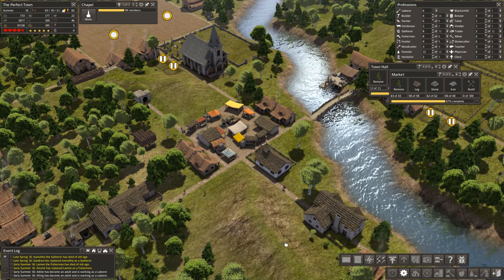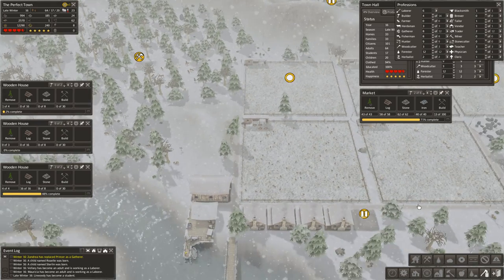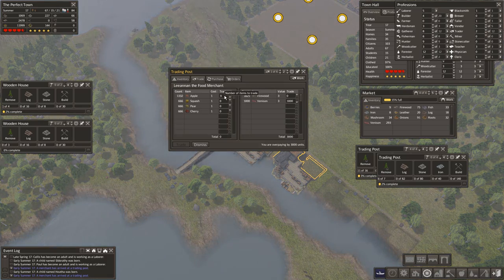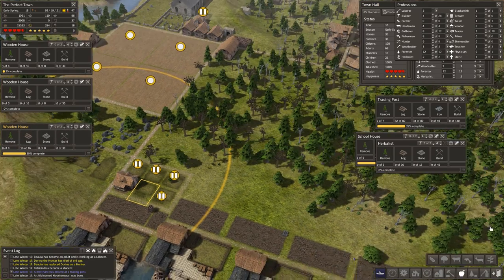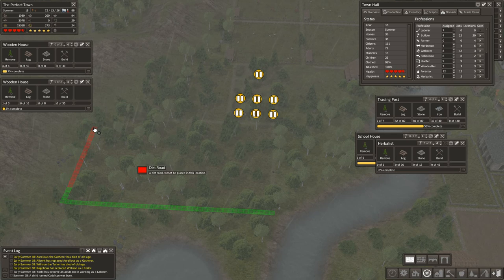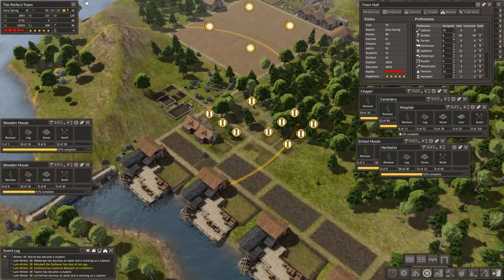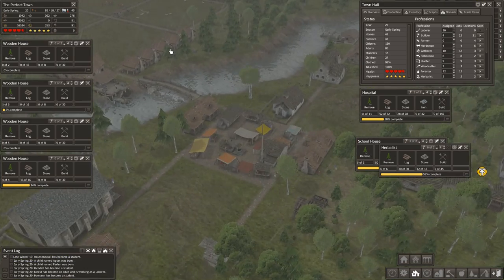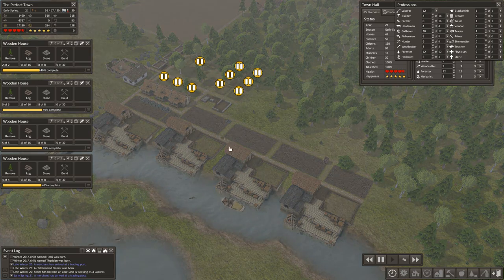Banished 06 - Markets, Nomads and Wheat!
I'm playing Banished and building The Perfect Town! In Part 6 we fill in the map with more pastures and trading posts along with a mini market tutorial (when to build & how many vendors to assign).   STATS:

Episode Starts: Year 16 -- 94 Population
Episode Ends: Year 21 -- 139 Population

STORAGE LIMITS

Houses - 1,000
Storage Cart - 2,500
Barns - 6,000
Markets - 10,000
Trading Posts - 60,000

FUEL (STONE VS. WOOD HOUSES)

Stone houses gain .90 warmth from 1 unit of fuel.  Wood houses only gain .60 warmth according to the game files.  The colder the temperature the more benefit you’ll get out of stone houses but a good rule of thumb is wood houses use 10 more firewood per year than stone houses do — so about 30 total firewood for wood houses and 20 for stone.

I tested this in game for a few years under debug conditions and here were the results:

Year 1 (9 Firewood Difference)
Stone House - 20 Firewood
Wood House - 29 Firewood

Year 2 (11 Firewood Difference)
Stone House - 21 Firewood
Wood House - 32 Firewood

Year 3 (9 Firewood Difference)